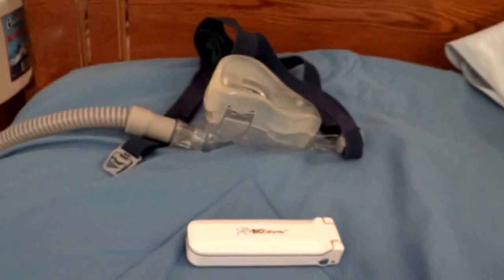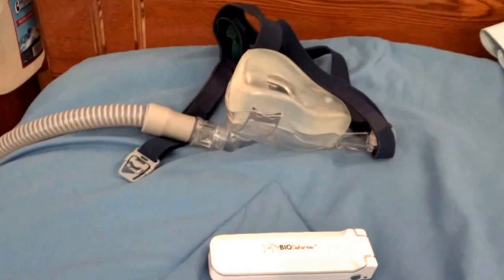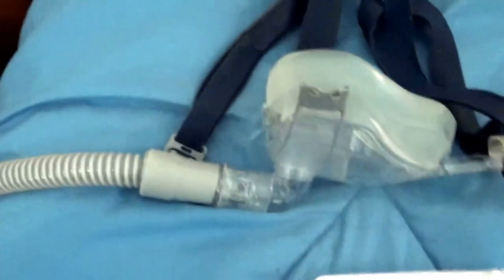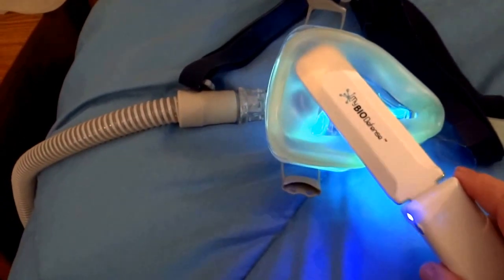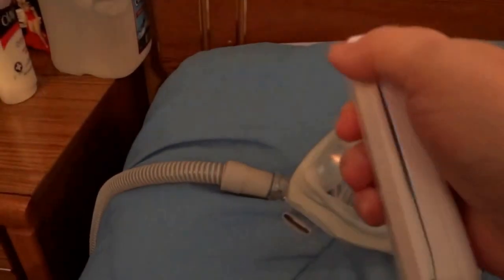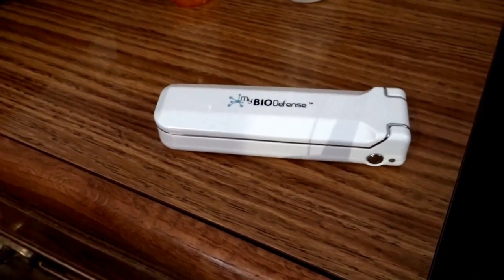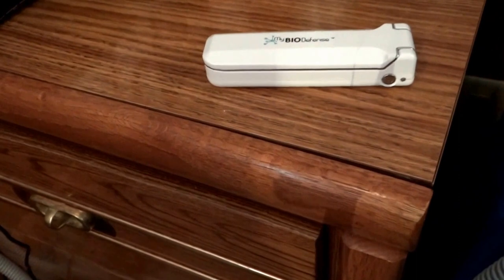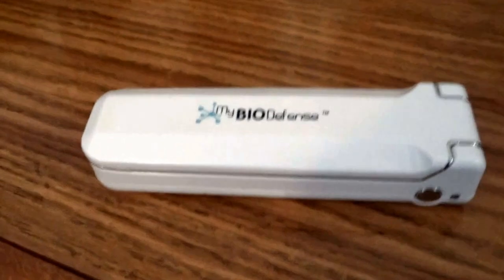Bio Defense Movie 001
Foldable UV Light Wand.  "My BIO Defense"!  Eliminates 99% of Germs & Bacteria!